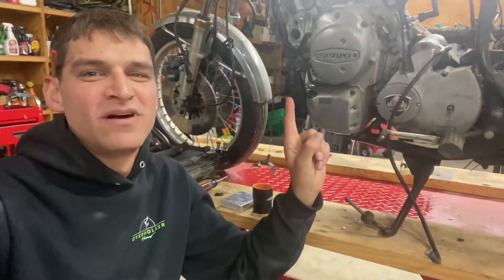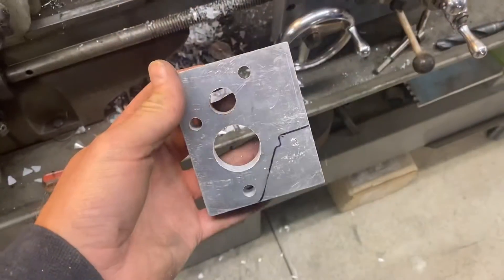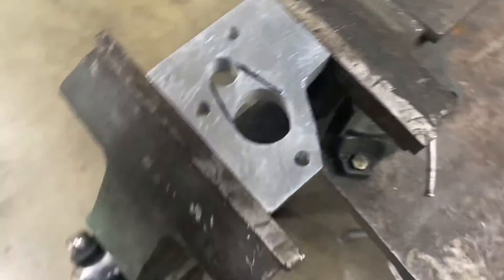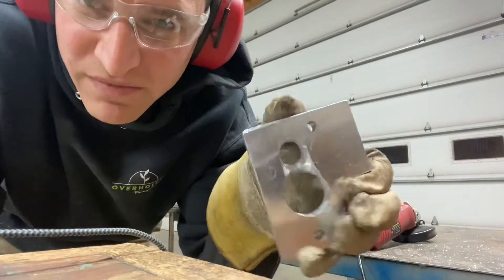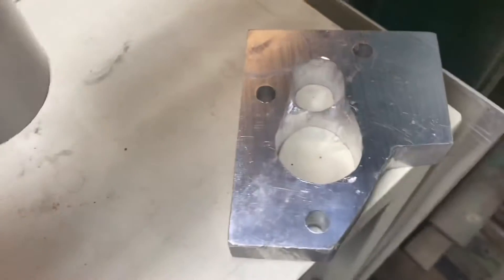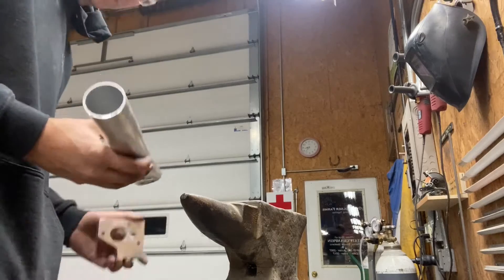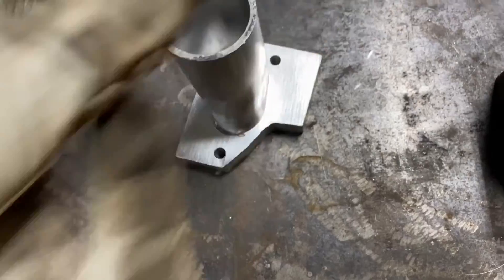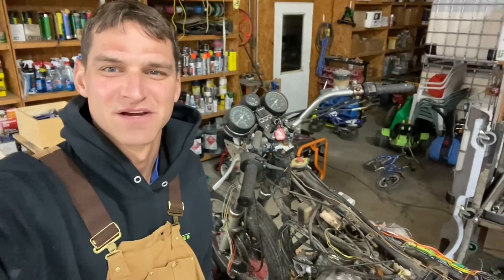Custom intake manifold for Rotary Motorcycle. Suzuki Re5 ~Ep. #7~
The Clever Craftsman is back at it on the rotary motorcycle. In this video we are fabricating a custom aluminum intake to adapt the old Suzuki Re5 intake system over to a modern day carburetor. Follow along as we mill out some aluminum, cut some tubing, and do a little welding with a TIG welder￼!